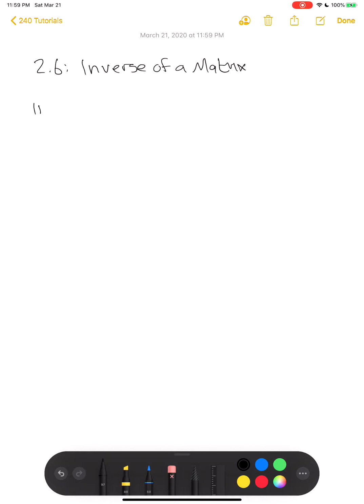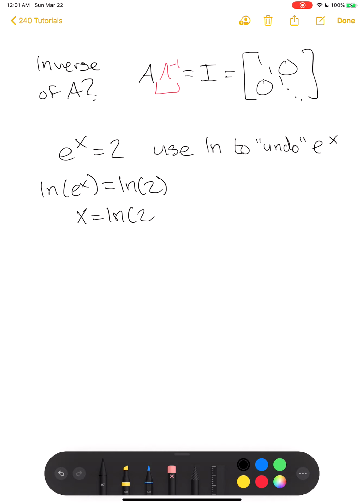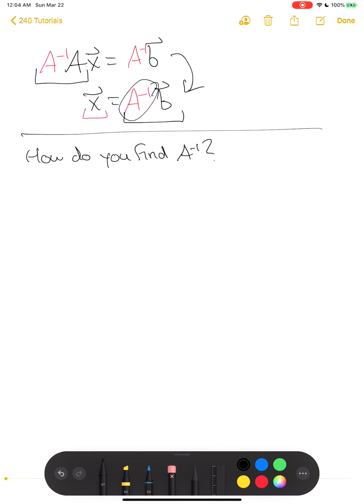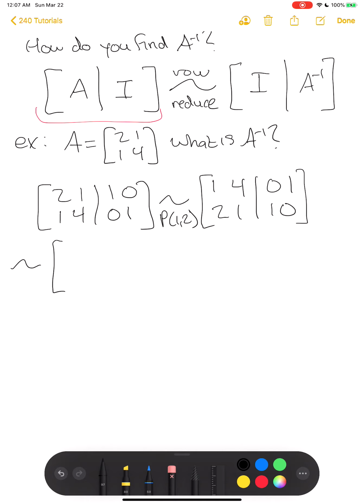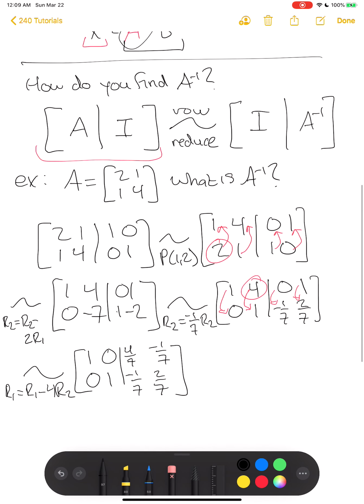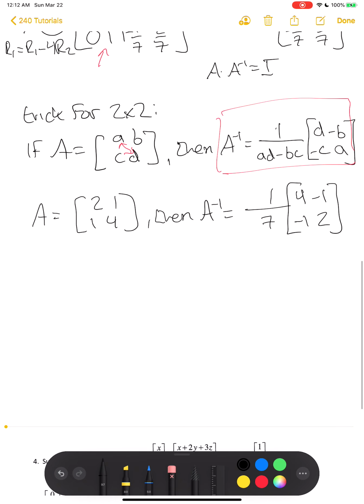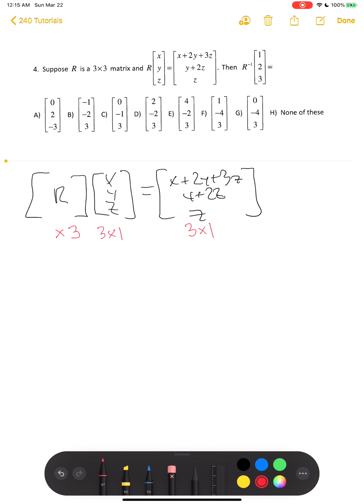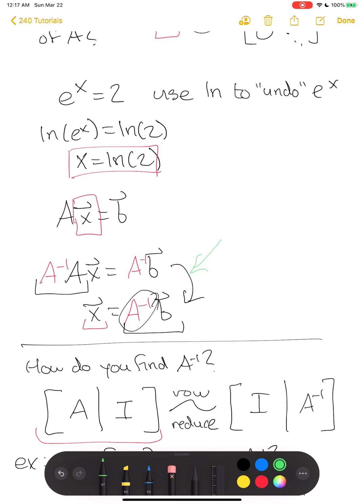Section 2.6: Inverse of a Matrix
At 15:20 I start talking about checking the sizes of the matrices involved in the multiplication.
While this is a good exercise, it's not necessary, since the problem already says R is 3x3, which I overlooked.